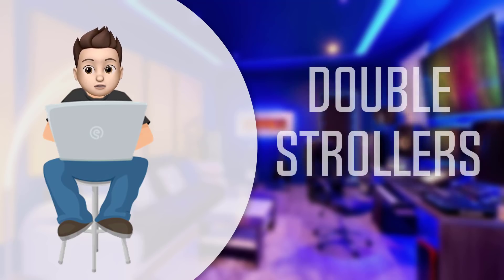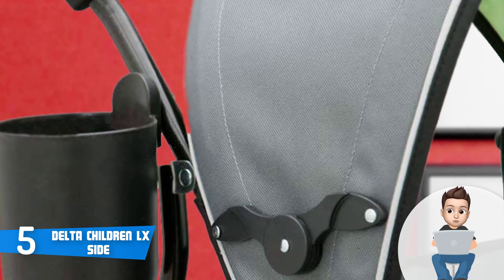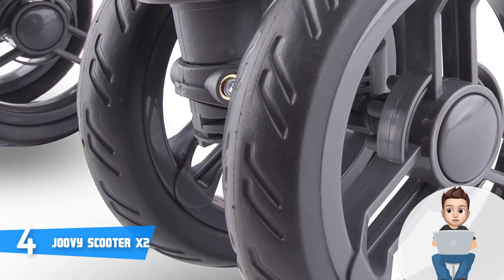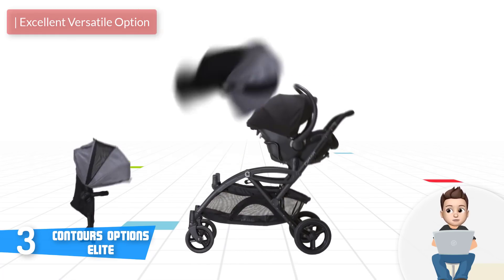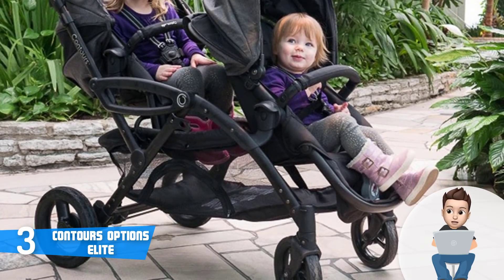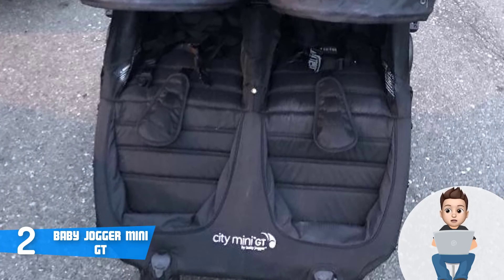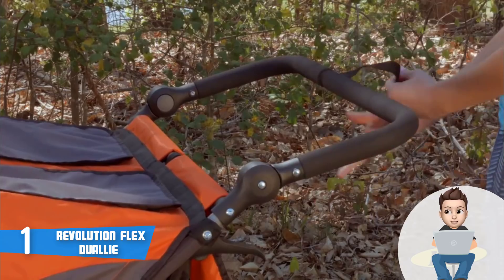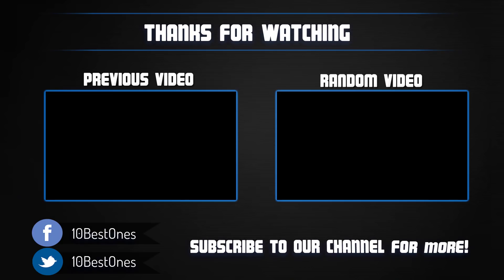Best Double Strollers in 2018 - Which Is The Best Double Stroller?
► Links to the strollers that we mentioned in this video:

► 5. Delta Children LX Side - N/A
► 4. Joovy Scooter X2
► 3. Contours Options Elite
► 2. Baby Jogger Mini GT
► 1. Revolution FLEX Duallie

In this video, we listed the top 5 best double strollers in the market for this year. I made this list based on my personal opinion and i tried to list them based on their price, quality, durability and more.

10BestOnes is a participant in the Amazon Services LLC Associates Program, an affiliate advertising program designed to provide a means for sites to earn advertising fees by advertising and linking to Amazon.com. As an Amazon Associate I earn from qualifying purchases.